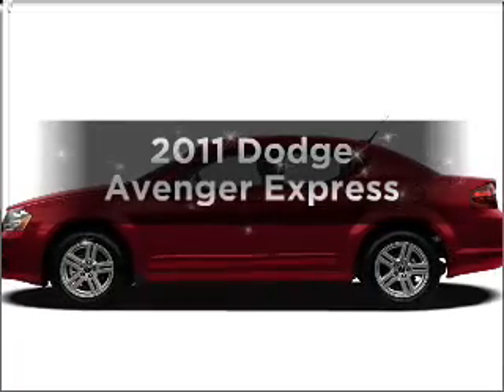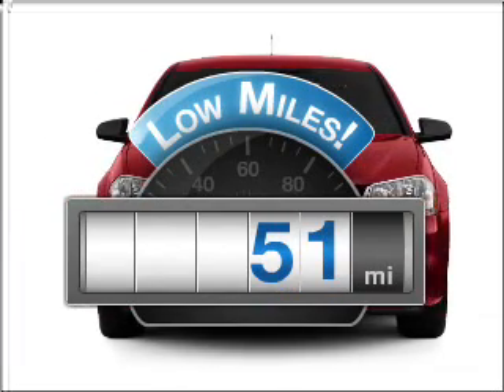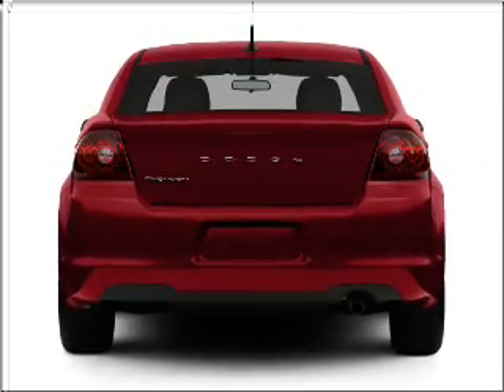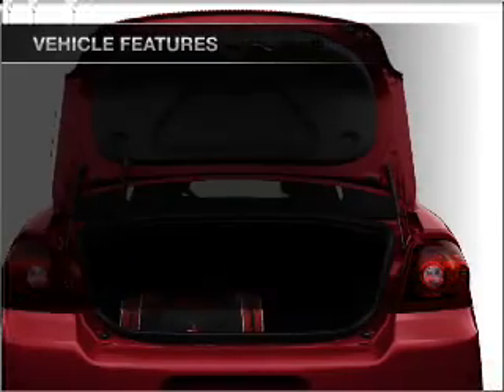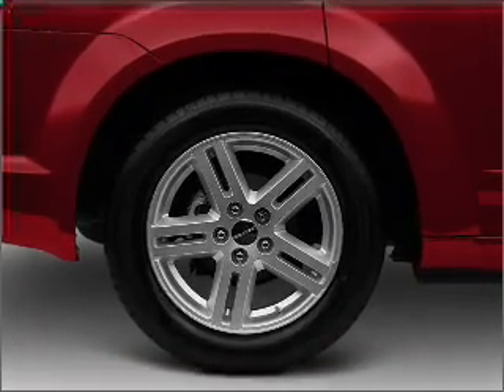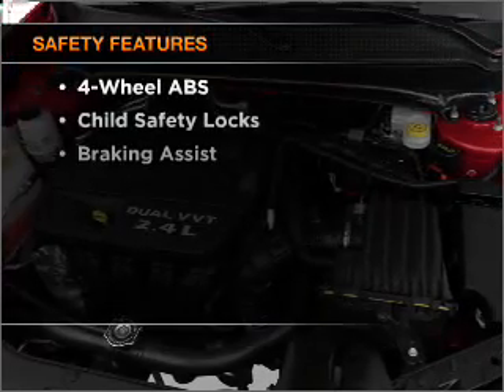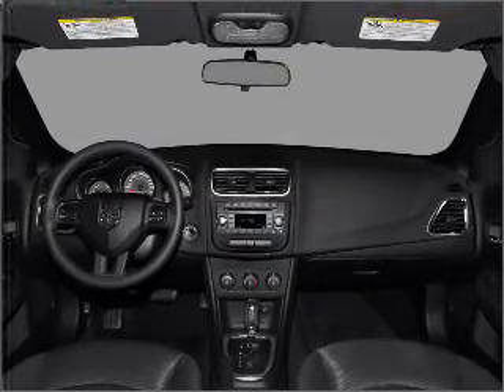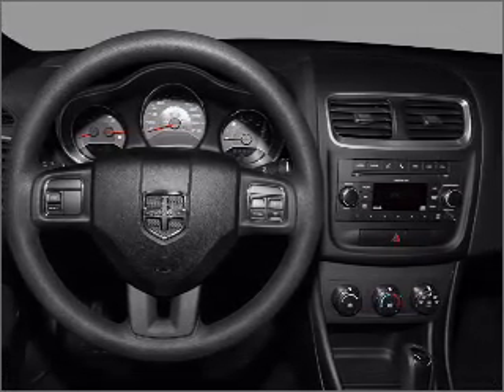2011 Dodge Avenger - CHICAGO IL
Year: 2011
Make: Dodge
Model: Avenger
Trim: Express
Engine: 2.4 liter inline 4 cylinder 16 valve
Transmission: Automatic
Color: Blackberry Pearl
Mileage: 51
Address:
5950 NORTH WESTERN AVE